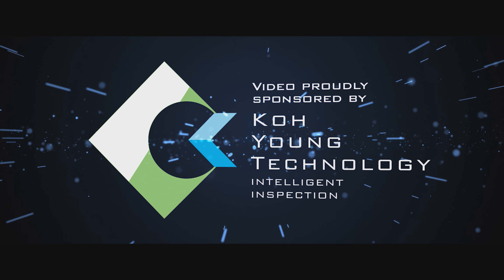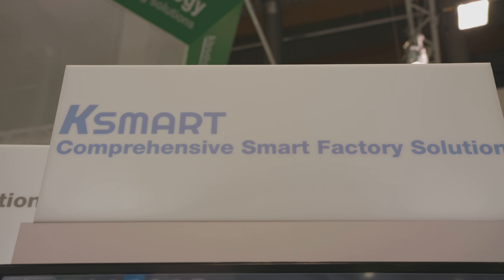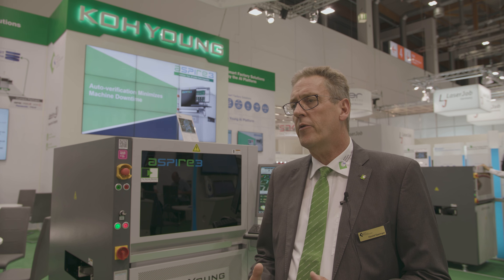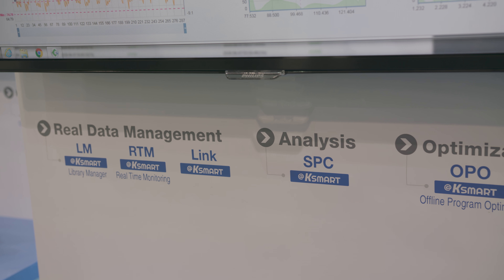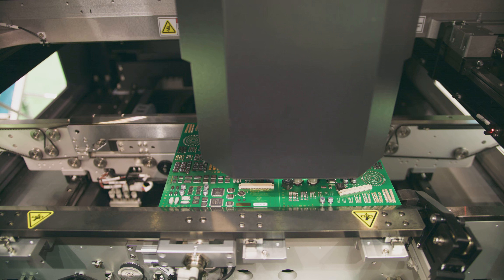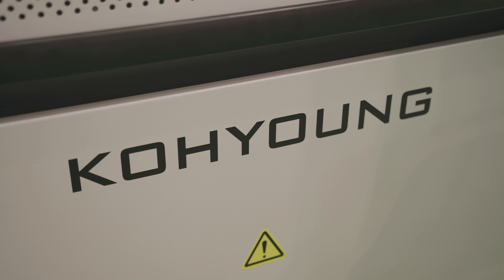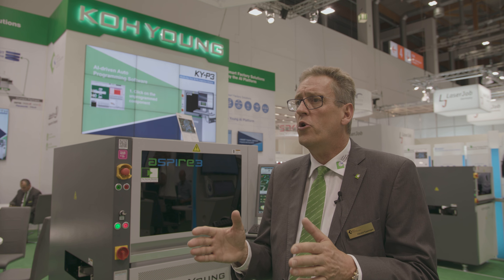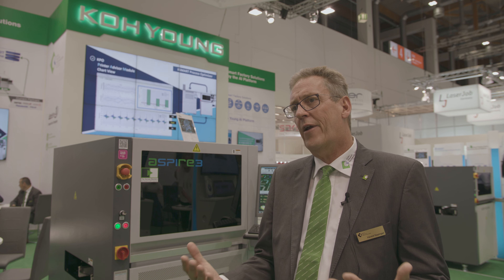Industry standards, comprehensive testing, with Harald Eppinger, Koh Young Technologies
Koh Young Europe's Harald Eppinger spoke with SMT Today at the recent SMT Hybrid Packaging show in Nuremberg, to discuss CFX, Hermes, data integration and testing.